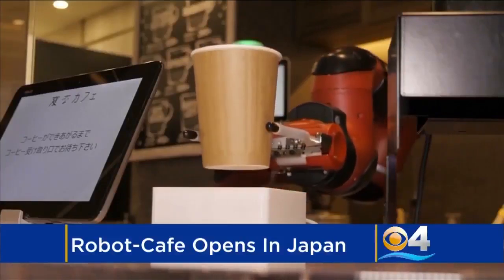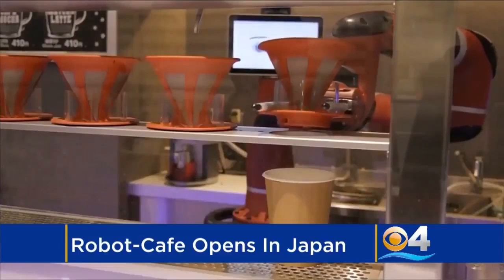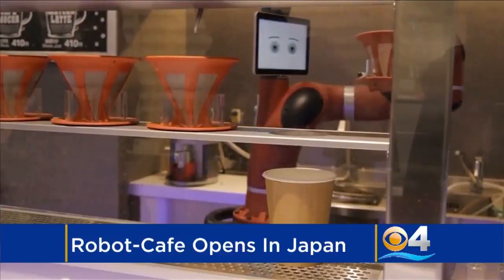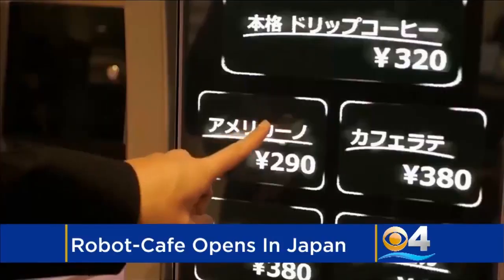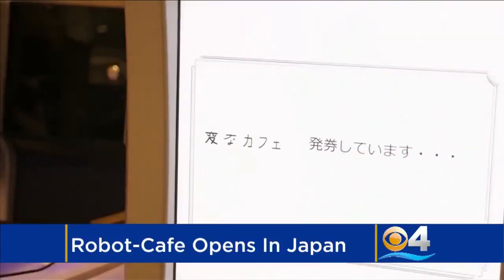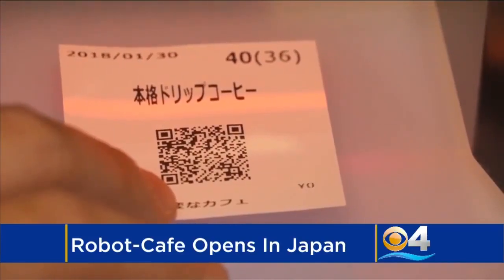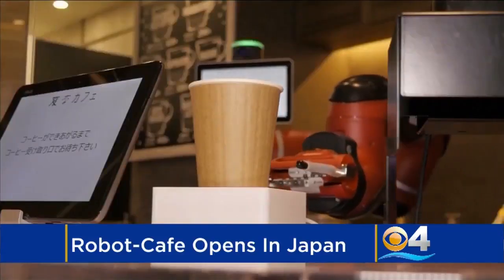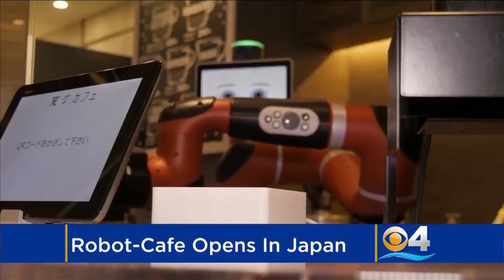RÔ BỐT PHỤC VỤ CÀ PHÊ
CÀ PHÊ & CÔNG NGHỆ

Bạn có muốn được robot phục vụ cà phê cho mình không?

Nhật Bản vừa khai trương tiệm cà phê có tên gọi “ Henn-na Cafe” nghĩa là cà phê kỳ lạ, nơi mà khách hàng được phục vụ cà phê bởi robot, thay vì nhận viên pha chế ( barista ). Bạn chỉ cần chọn loại cà phê và giá tiền, sau đó nhận lấy vé được in ra có mã QR ( đây là mã lệnh được áp dụng trí tuệ nhân tạo ), và quyét mã QR lên thiết bị, robot sẽ nhận lệnh pha cà phê cho bạn.

Robot này có tên là Sawyer, nó có thể phục vụ 5 ly cà phê một lần, mất khoản 4 phút để chuẩn bị pha một ly cà phê. Người quản lý cho biết họ áp dụng robot nhằm giảm thiểu nhân viên phục vụ ( thường cần 5 nhân viên để phục vụ cà phê tại tiệm ) để giữ giá bán cà phê thấp cho khách hàng và đồng thời giải quyết sự thiếu hụt nhân công của một xã hội Nhật Bản có tỷ lệ người già tăng nhanh.

Sự phát triễn về công nghệ không có gì lạ ở Nhật Bản, tập đoàn H.I.S cũng đã đang áp dụng robot để làm thủ tục đăng ký nhận phòng khách sạn, robot vệ sinh khu vực sảnh khách sạn...

Hy vọng sớm có dịch vụ này tại Việt  Nam để chúng ta cùng trãi nghiệm.